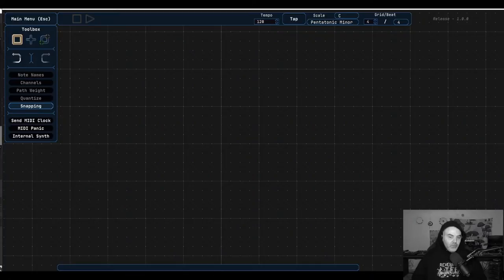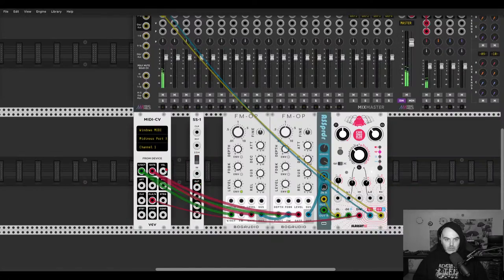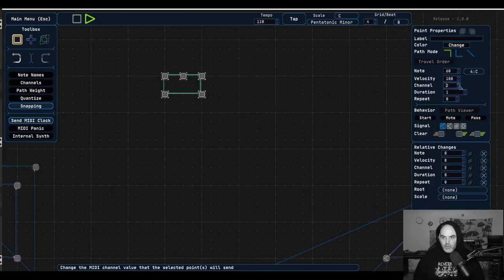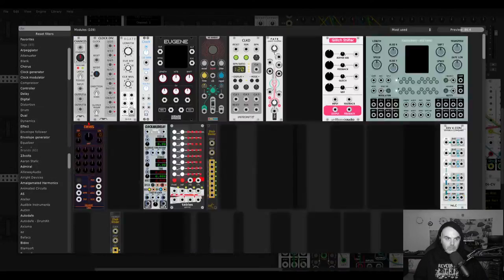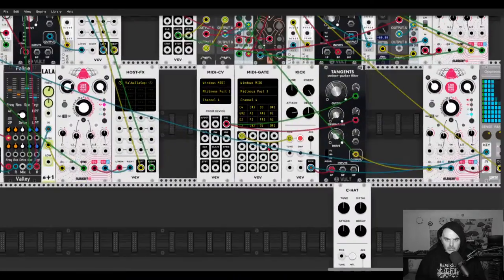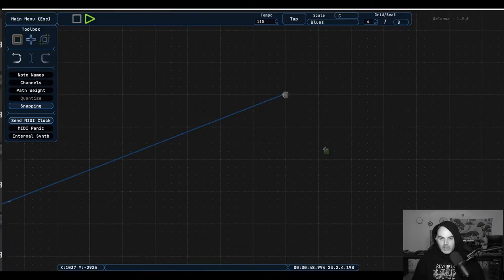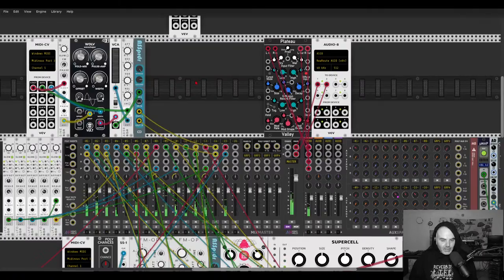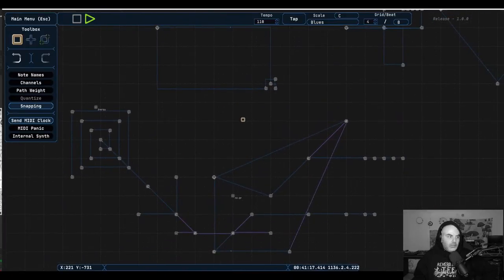Live Stream with Midinous and VCV Rack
Do you also think that reverb is life and want to share it with the world?

Here are my computers' specs:
  8 Logical Processor(s), 32Gb RAM, NVIDIA GeForce GTX 1070